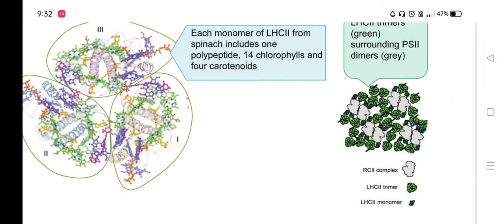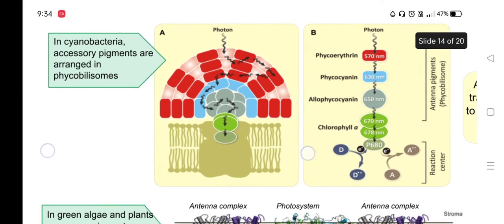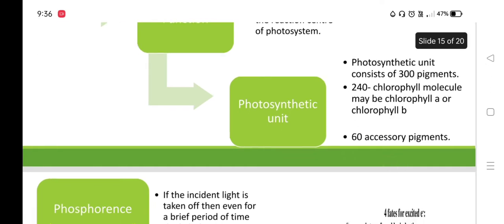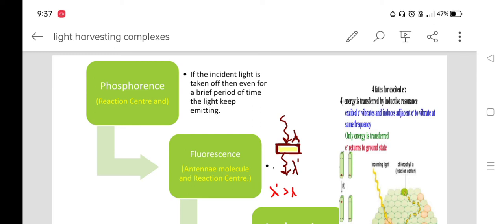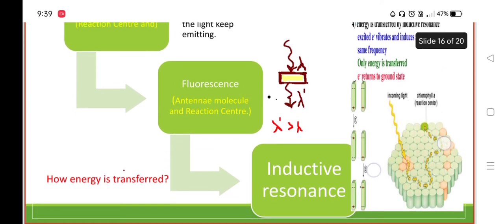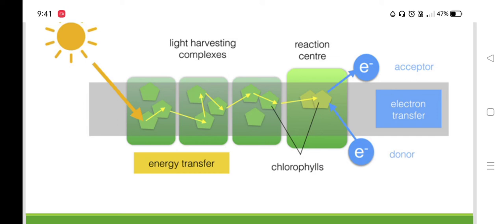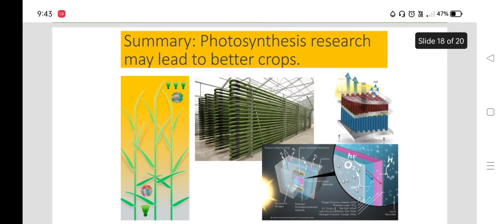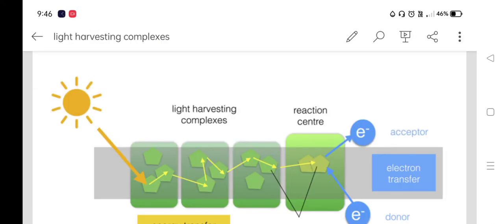part 2 light harvesting complexes.